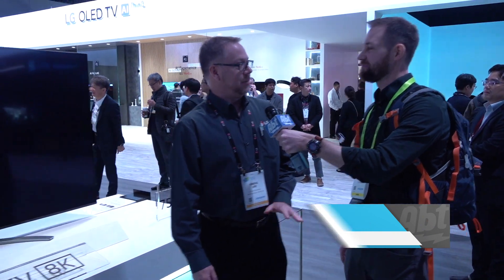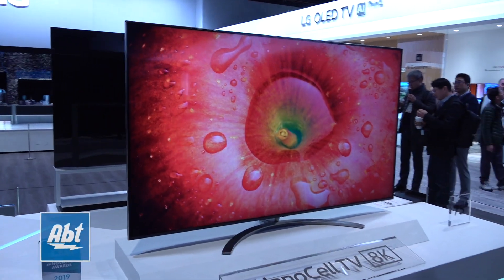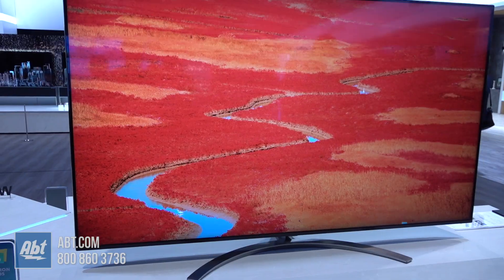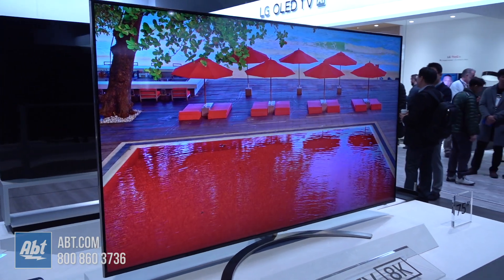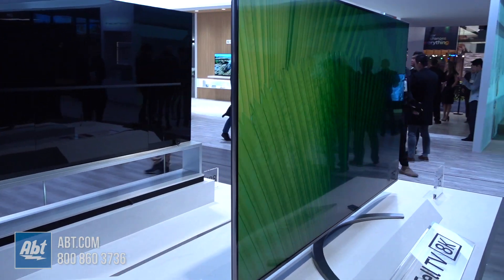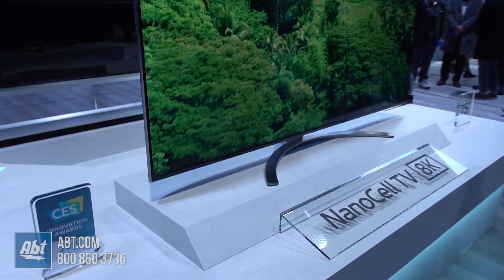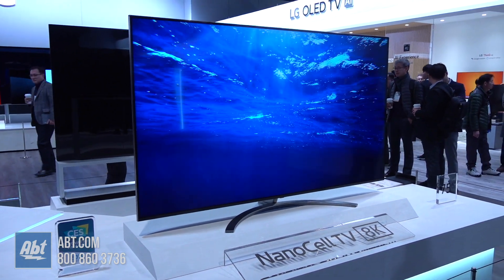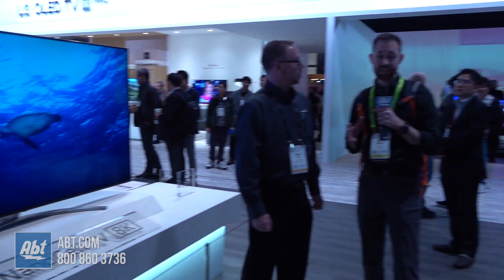CES 2019 - LG SM9970 8K Nanocell LCDTV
Take a closer at LG's latest Nanocell TV, the LG SM9970 8K Nanocell LCDTV.